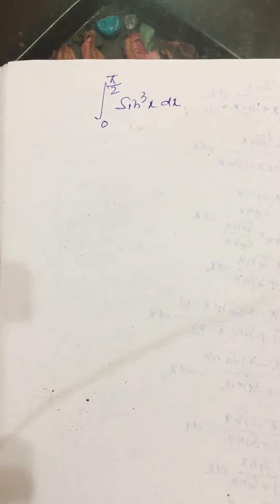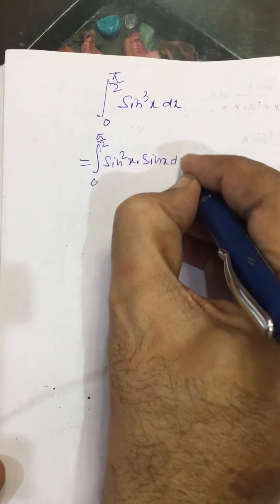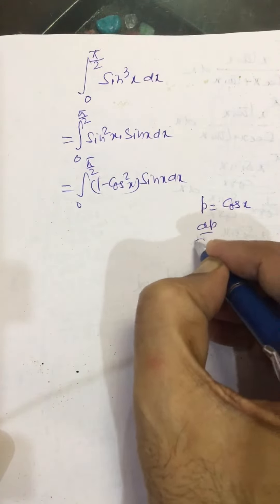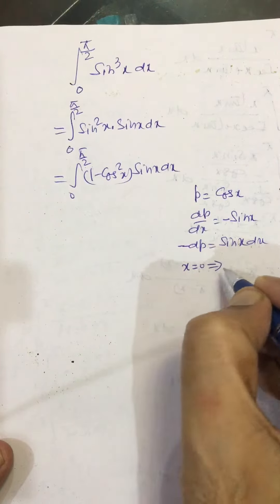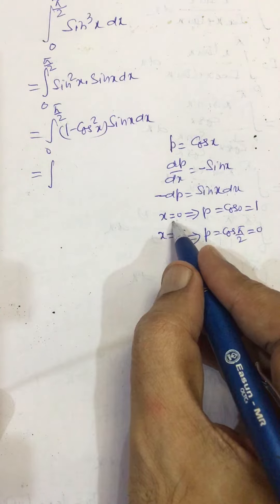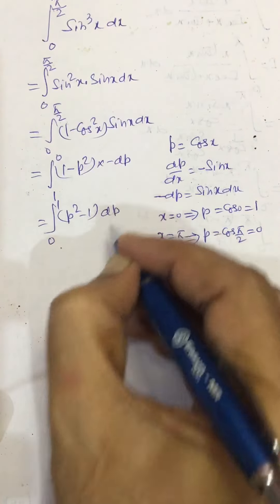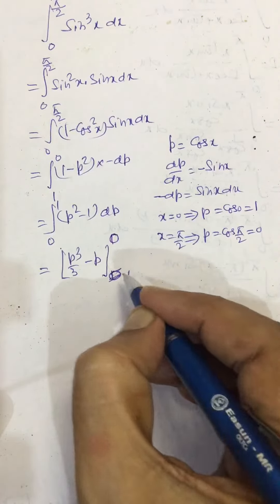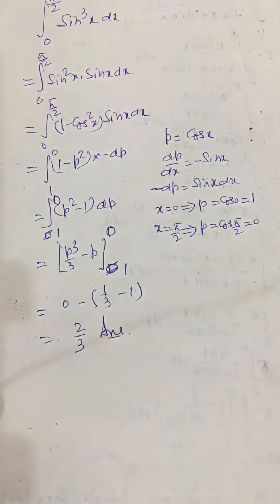Integral sin^3xdx from zero to pi/2.